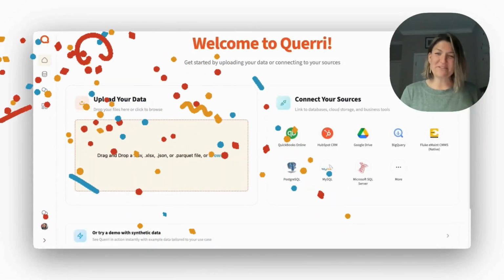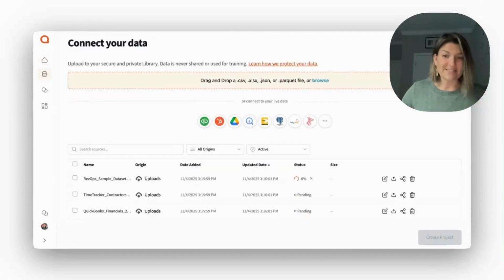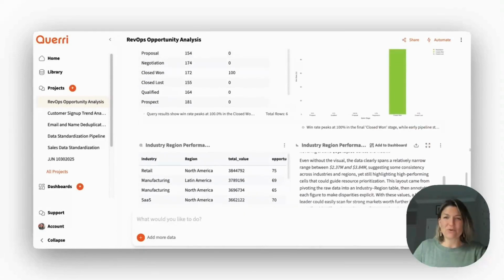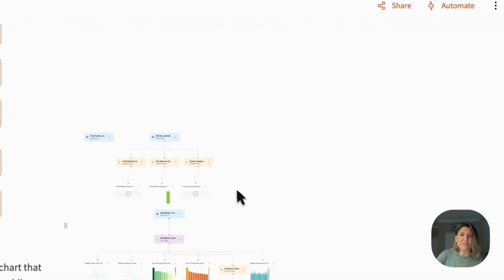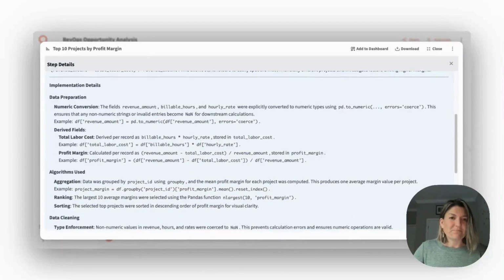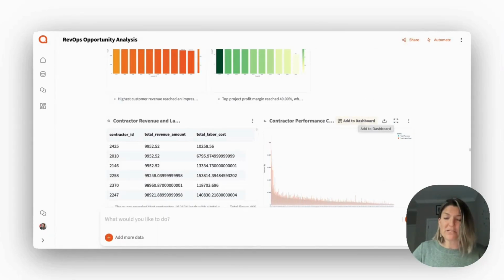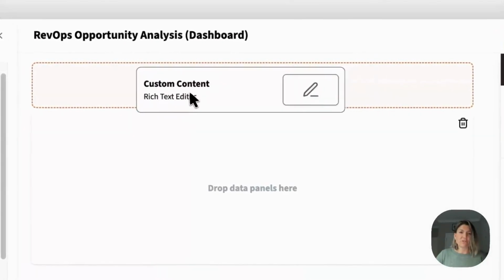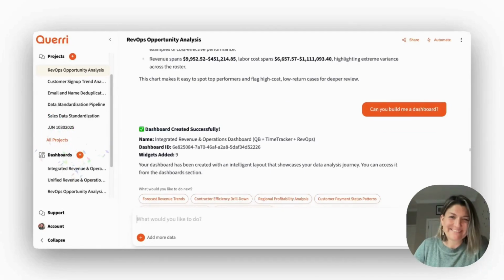Getting Started with Querri: Your Step by Step Guide to AI-Powered Data Analysis & Dashboards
Turn messy data into clear insights with your AI Data Analyst — Querri.
In this step-by-step tutorial, you’ll learn how to use Querri, the all-in-one AI data analytics platform, to clean, analyze, and visualize your business data in minutes — no coding or setup required.

Whether you’re a small business owner, consultant, or analyst, this beginner-friendly walkthrough shows how to go from a raw CSV file to a sharable dashboard — powered entirely by AI.

🧩 In this video, you’ll learn how to:
00:00 – Introduction: What is Querri and how it helps
01:00 – Upload your CSV or spreadsheet
02:15 – Clean and transform your messy data
04:10 – Ask questions and get AI-powered data insights
06:45 – Create automated charts and dashboards
08:30 – Share your dashboard and collaborate

⚡️ Why Querri:
Querri is your AI Data Analyst — combining data cleaning, transformation, analysis, and visualization into one simple platform. Just ask in plain language, and Querri does the rest.

Key features covered:

AI-powered data cleaning & joining
Automated dashboard creation
Natural-language data analysis
SOC 2 Type II compliant AI data platform